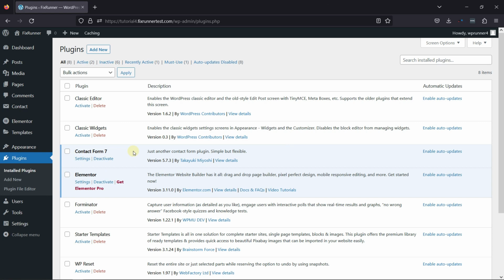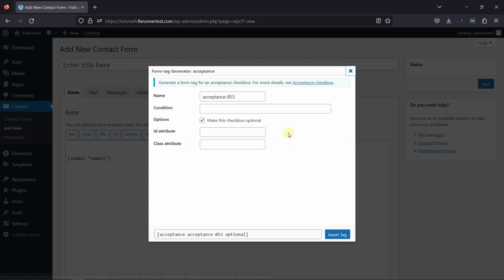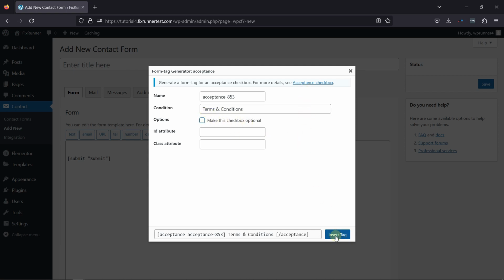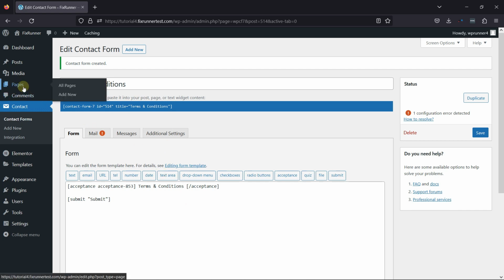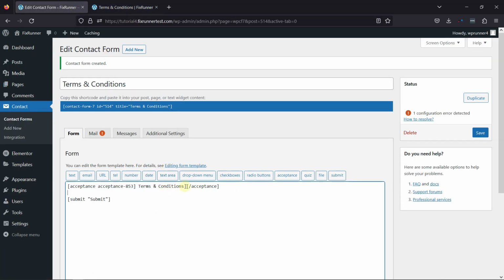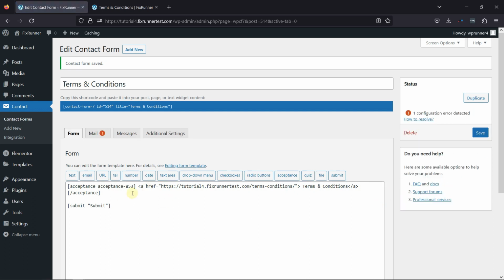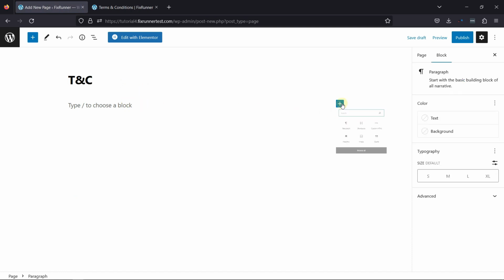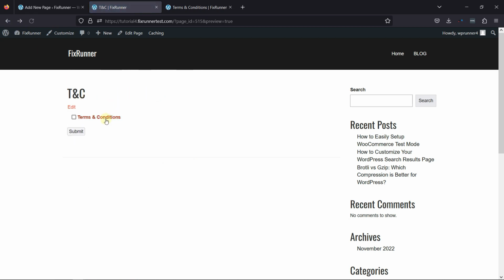How To Add Terms And Conditions In Contact Form 7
The quick and easy way to Add Terms And Conditions In Contact Form 7. in this video i'll show you how to add the terms and conditions field in your contact form using the contact form 7 plugin.

0:12 - Introduction.
0:15 - install and activate the contact form 7 plugin
0:34 - Navigate to form settings.
0:58 - Adding the T&C field to the form